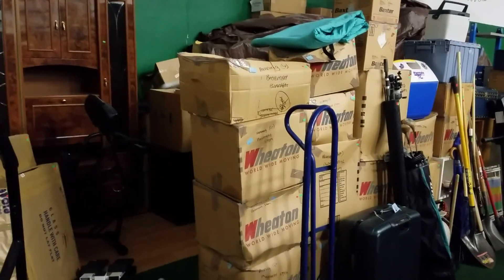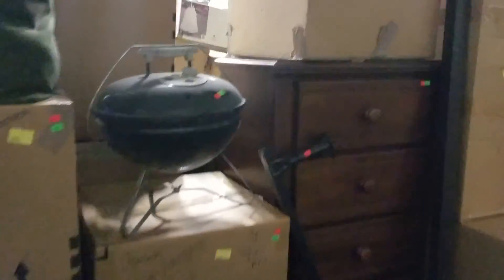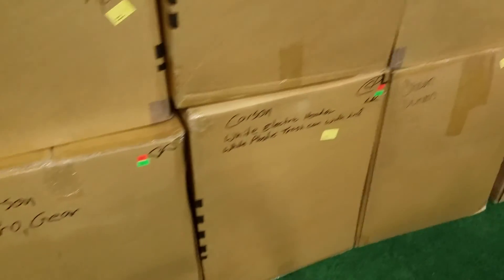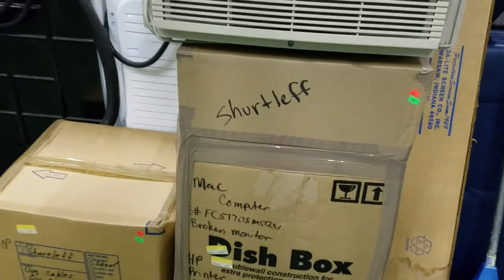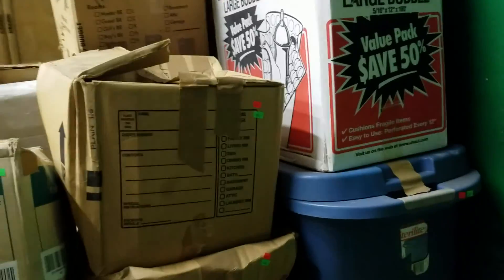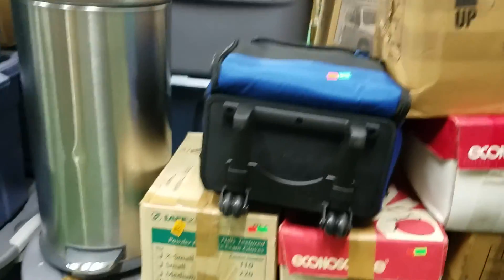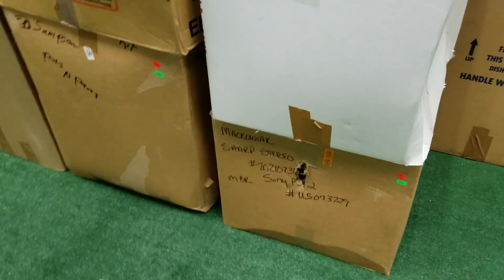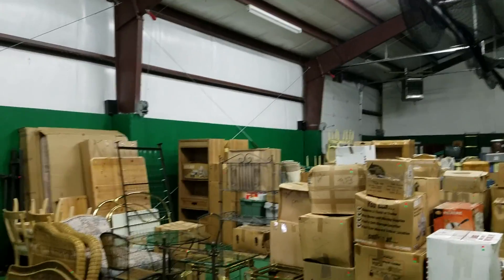10/15/16 Moving Co. Lean Auction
Preview 9:AM     Auction 11:AM

Going to be another great Moving Company Lean Auction with  entire vaults full of great items. Here is a short video with a brief description of what is going to be there.
The Address is 5614 Black Lake Belmore RD. Olympia WA 98512. Please be respectful of the consignor and don't show up till auction day.